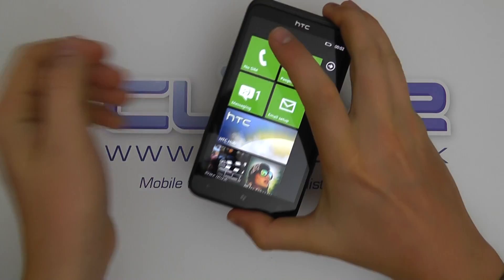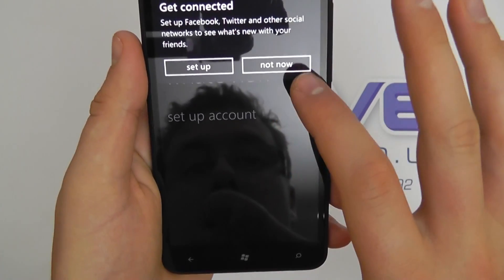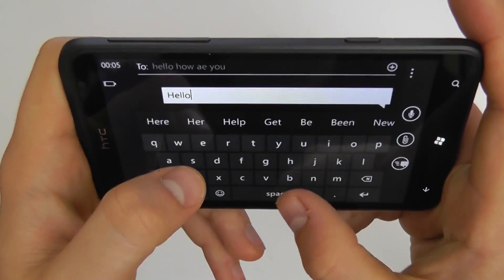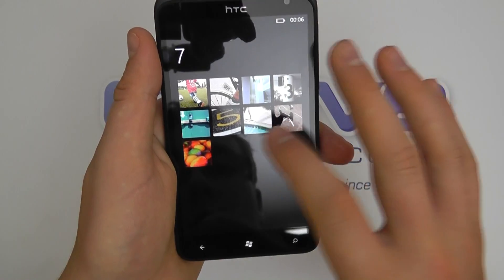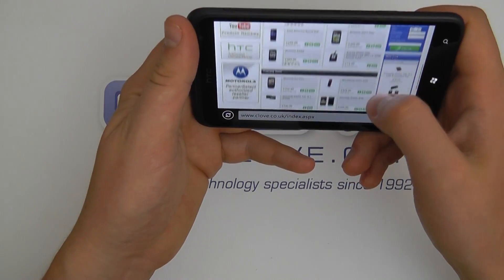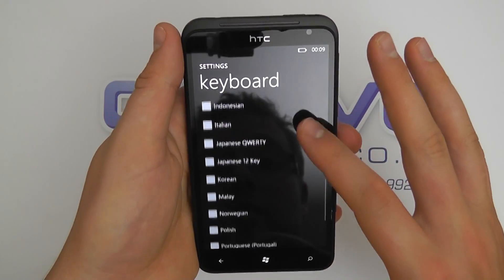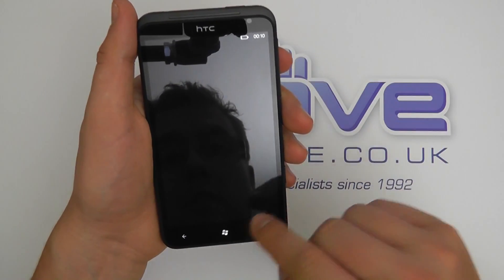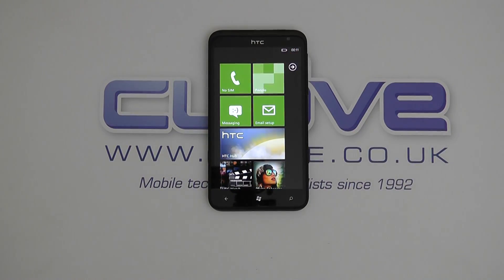HTC TITAN (X310e) Software Tour & Demo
A software tour and demo of the HTC TITAN Windows Phone 7.5 smartphone.